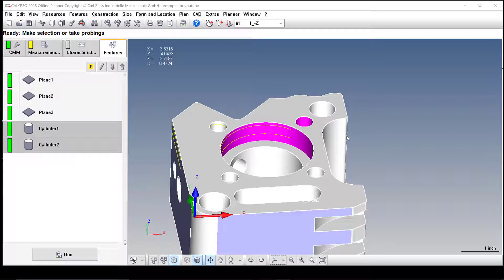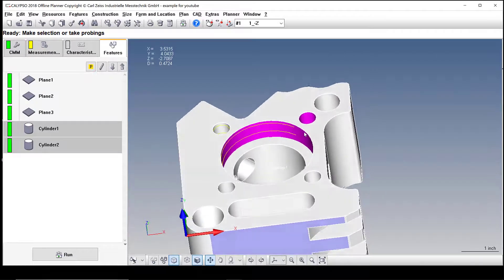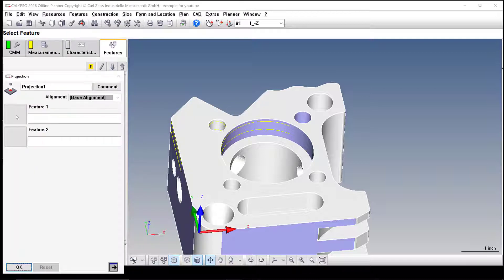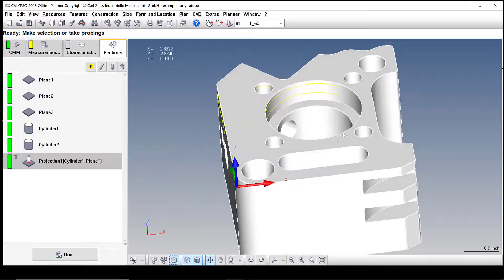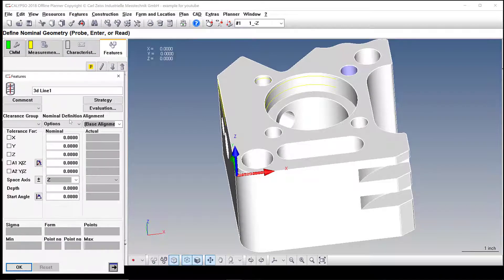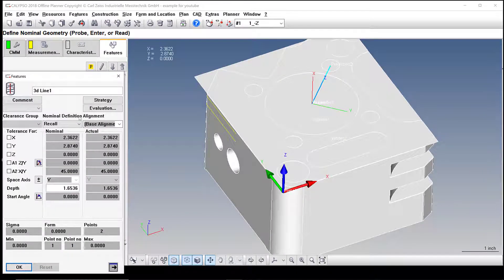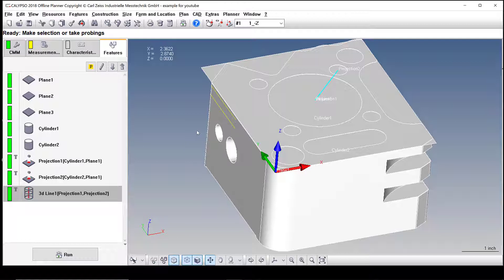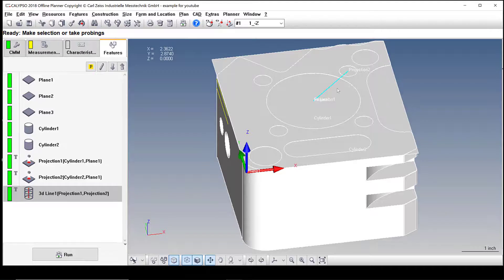Zeiss CMM Calypso Construction Projections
Quick video on using projection constructions in calypso.